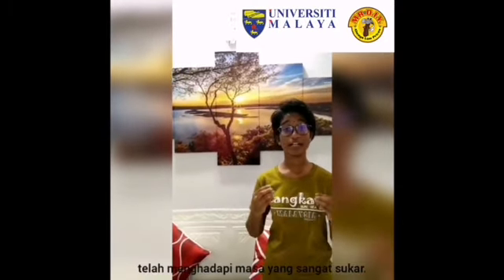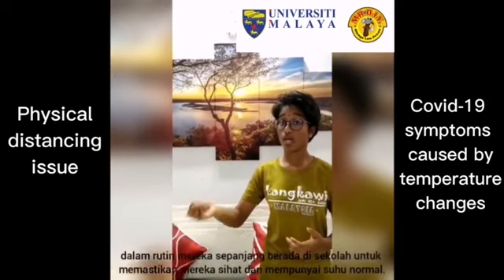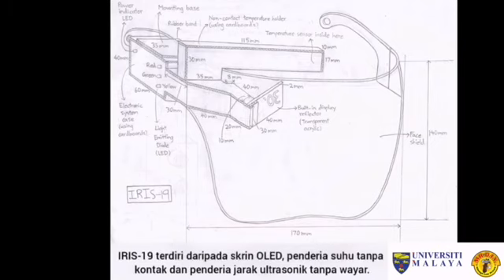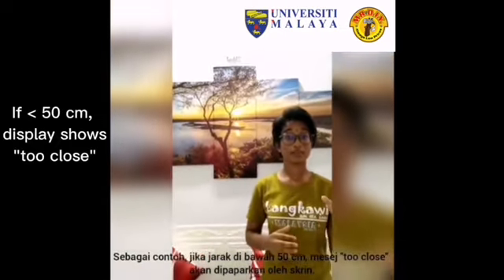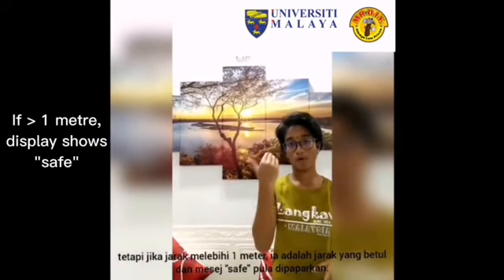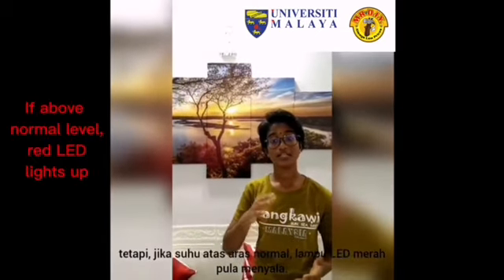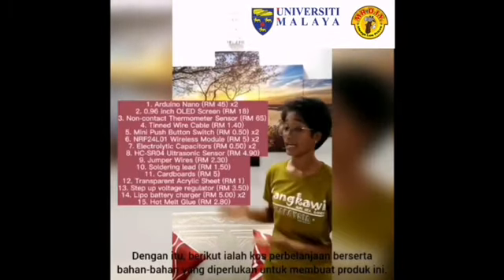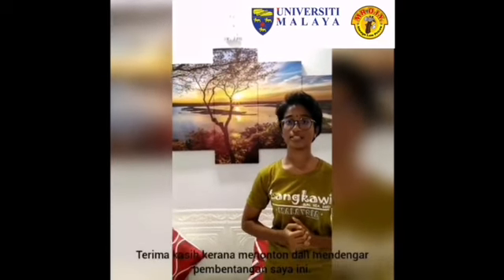DIY2022/015: SMK DESA PETALING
Let's collaborate to ENGAGE, EDUCATE & EMPOWER the community though impactful initiatives.

Connect, collaborate and communicate with us for community engagement programs via

We to give you a free bonus of MYR 10.